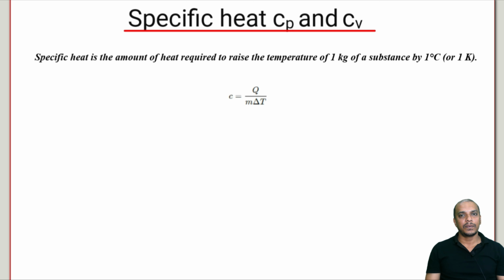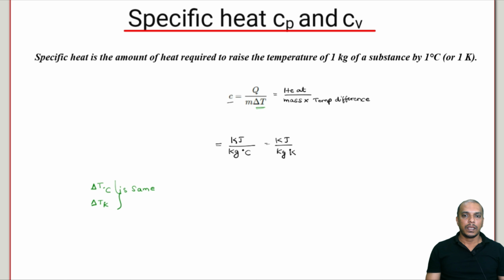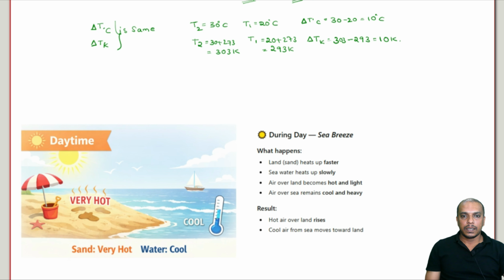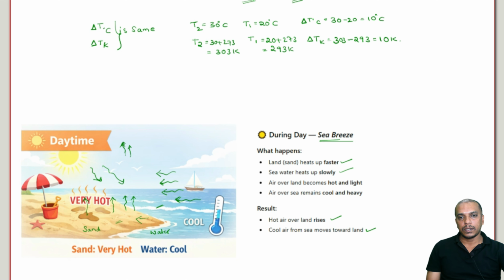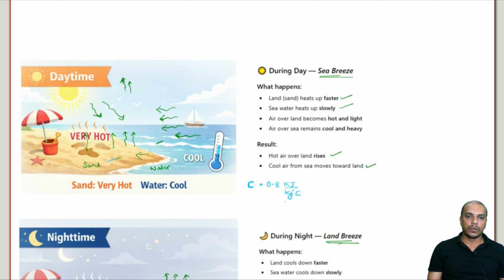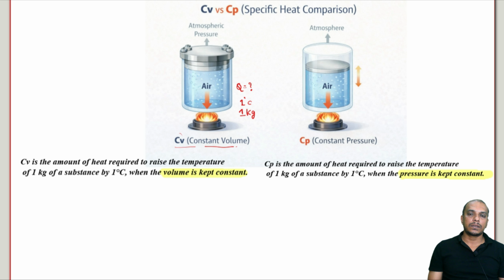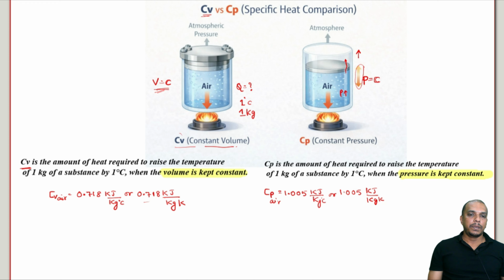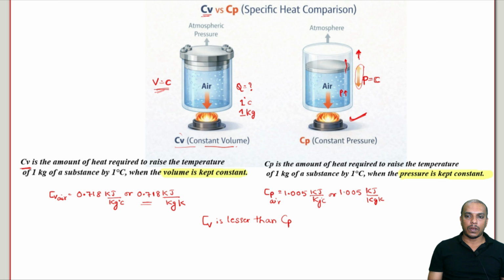Specific heat cp and cv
In this video, concept of specific heats Cp and Cv using a simple piston and cylinder arrangement is explained

Many students memorize formulas, but struggle to understand the physical meaning of Cp and Cv. This video focuses on conceptual clarity by showing:

✔ What is specific heat
✔ Meaning of Cp (specific heat at constant pressure)
✔ Meaning of Cv (specific heat at constant volume)
✔ Why Cp is always greater than Cv
✔ Piston–cylinder physical interpretation
✔ Connection to real thermodynamics problems

Thermal Engineering & Thermodynamics courses

GATE, ESE, PSU, and university exams

Concept-based learning (not just formula-based)

This video is part of my effort to make Thermal Engineering simple, visual, and concept-oriented.